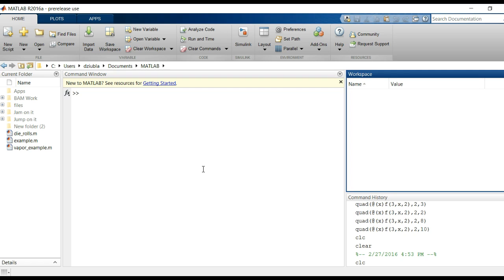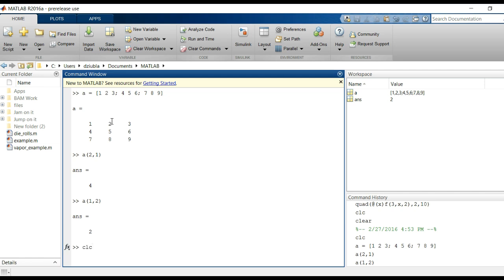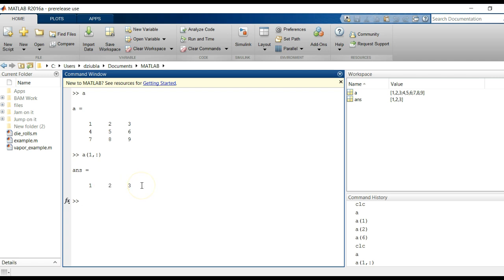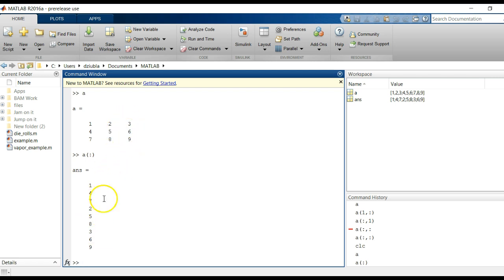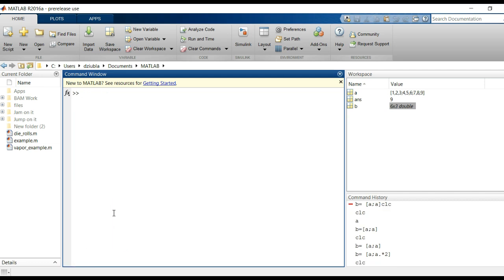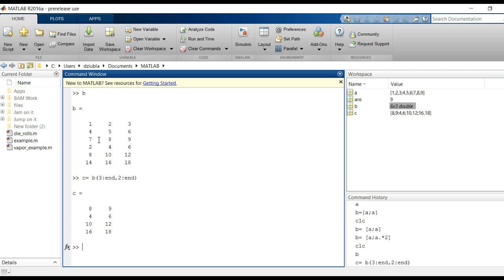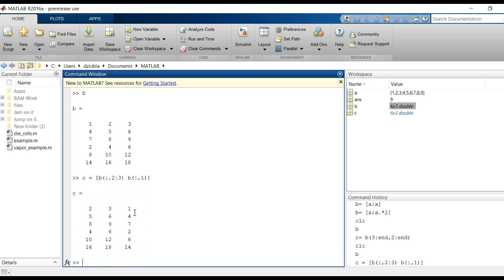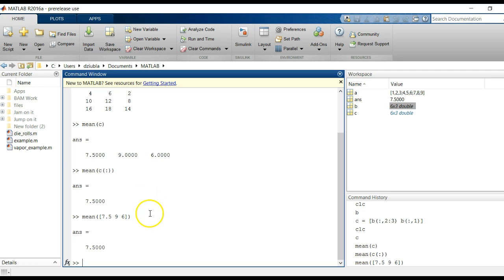More about the Matlab colon. Not as gross as it sounds.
We cover array indexing.  how to rearrange array data and how to use : to get global info (averages, etc) on an array.